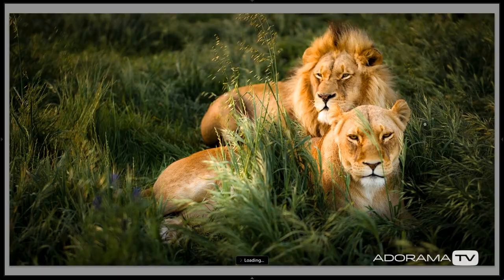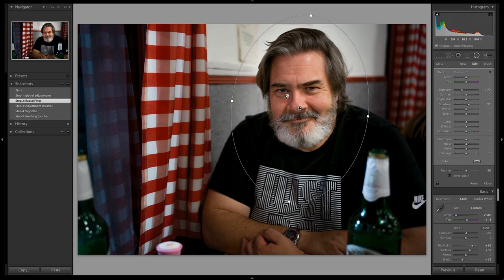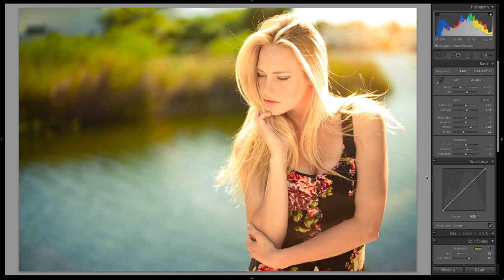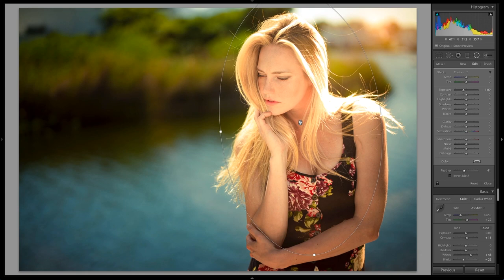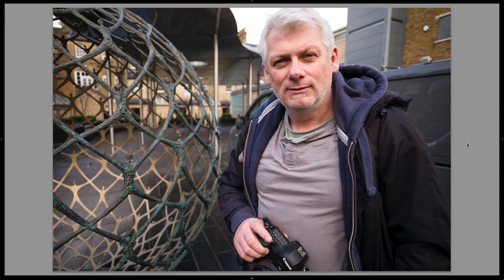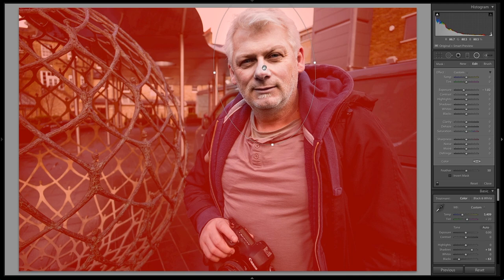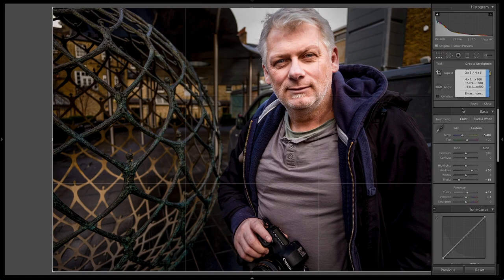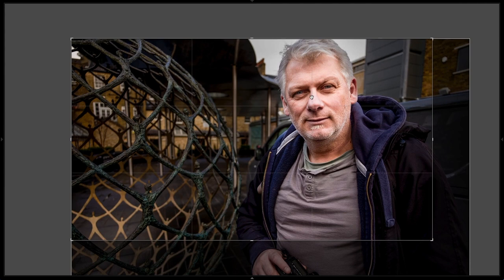5 Steps For Making Your Images Pop: Exploring Photography with Mark Wallace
In this episode Mark Wallace will show you 5 simple steps for making your images pop. This technique is perfect for creating featured images on blogs or thumbnails for YouTube videos.